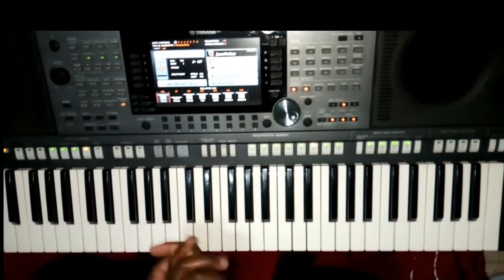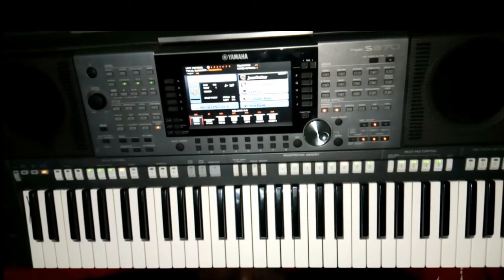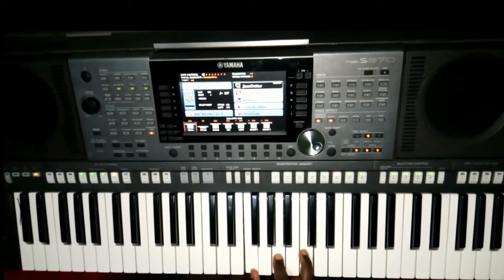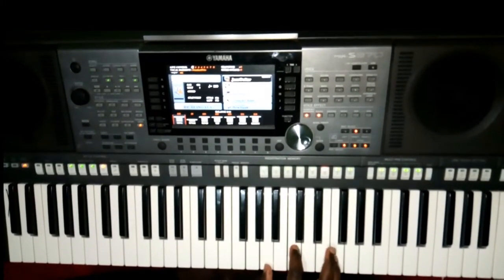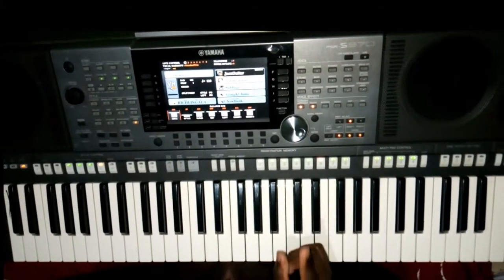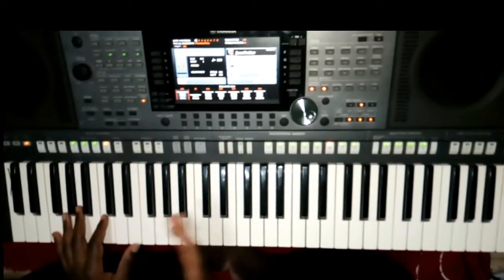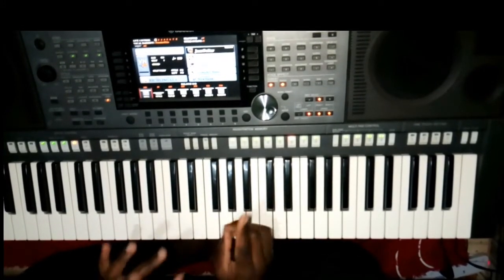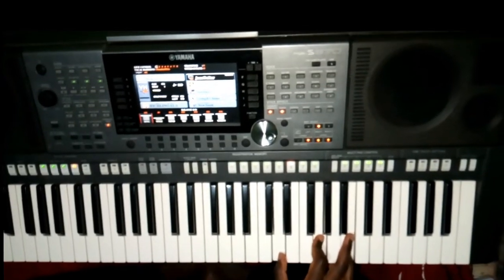Seben in key C simplified for beginners part 2-Maajabu cover